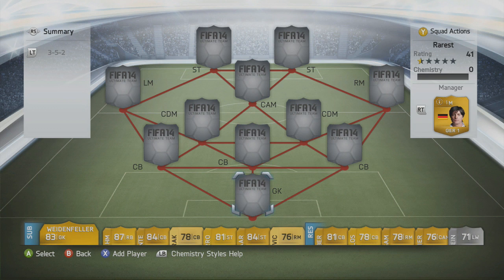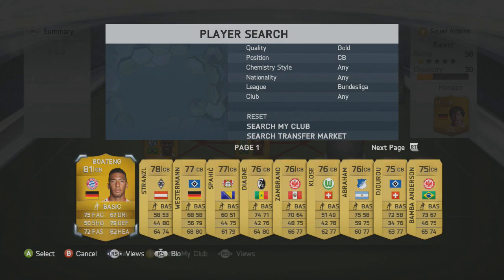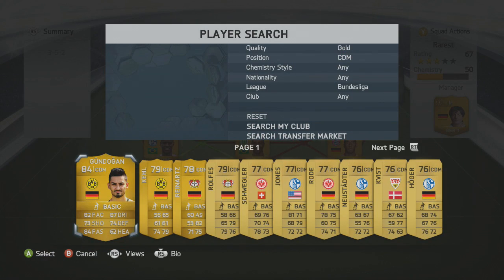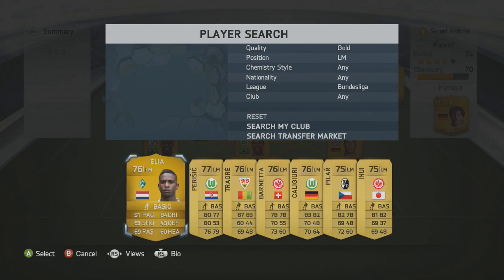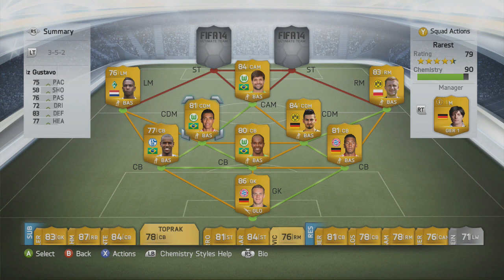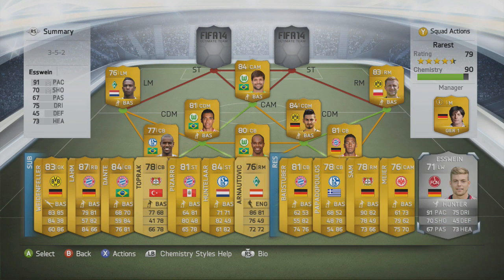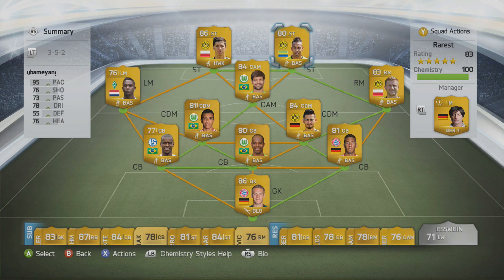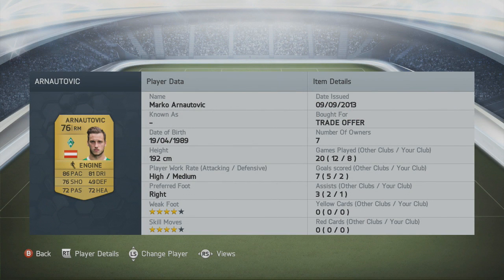BUNDESLIGA SQUAD BUILDER REVISITED! w/ SUPER RARE CARD! | FIFA 14 Ultimate Team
Other FIFA 15 Ultimate Team Videos!

BEST POSSIBLE TEAM ON FIFA (195) w/ Legends and TOTY Cards | FIFA 15 Ultimate Team Squad Builder

Music
Facebook and Instagram - maxzwell

Come Play Topps Kick with me! "RealBateson87"

Graphic Designer- dailyrender